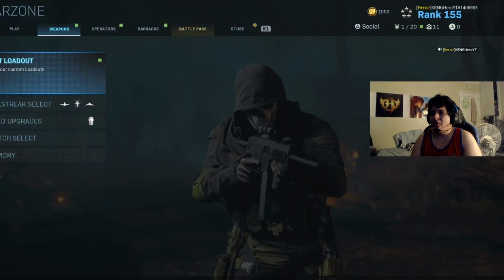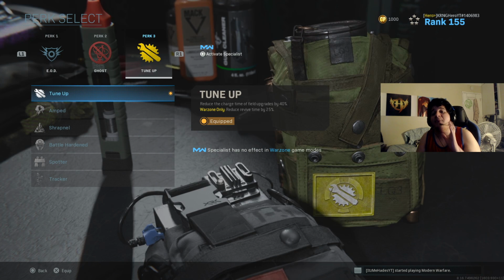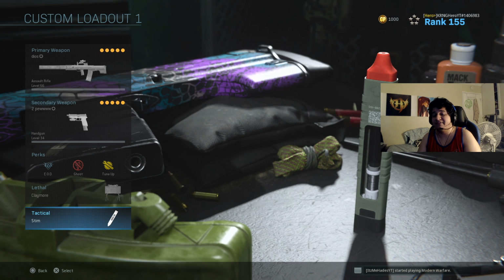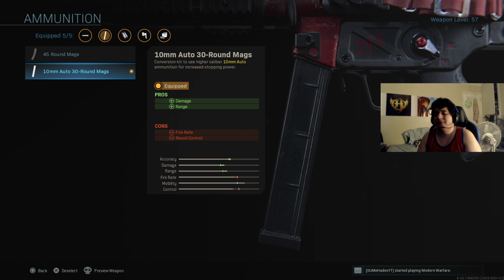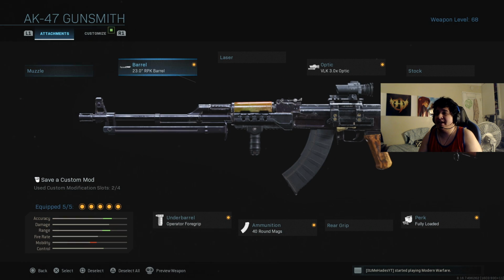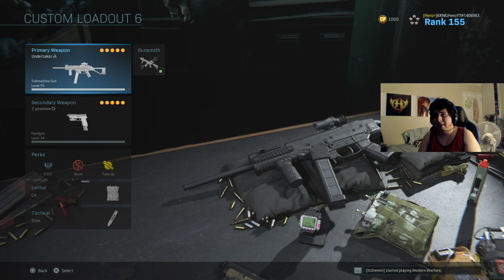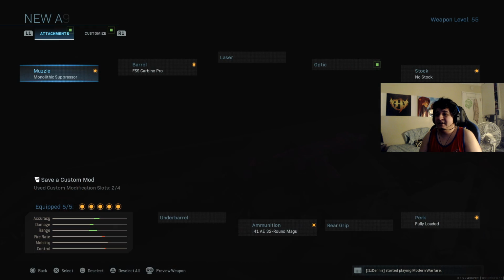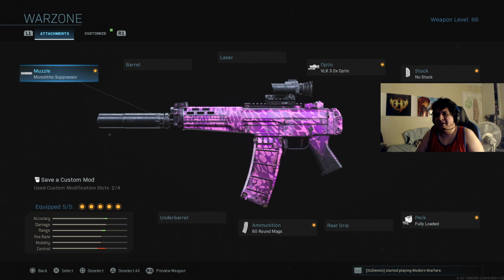10 BEST LOADOUTS for LOADOUT DROPS on WARZONE Modern Warfare Battle ROYALE - COD Warzone PS4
10 BEST LOADOUTS for LOADOUT DROPS on WARZONE Modern Warfare Battle ROYALE - COD Warzone PS4

In this video of Call of Duty Warzone, I decided to focus on the best warzone loadouts. There are Warzone Loadout Drops that spawn in Warzone and the custom loadouts in the Warzone Plunder mode that you can choose at free will every time you spawn. These are the best loadouts for warzone and the best loadouts warzone will have. I hope you all enjoy this video on warzone loadout drops. I love you all!